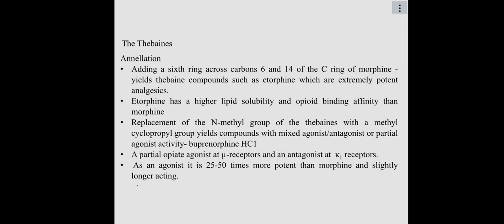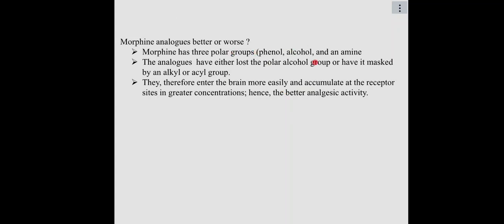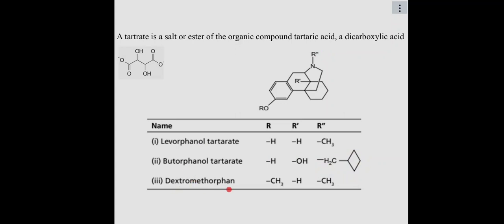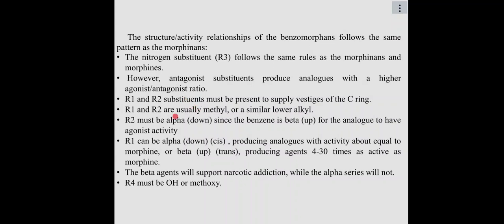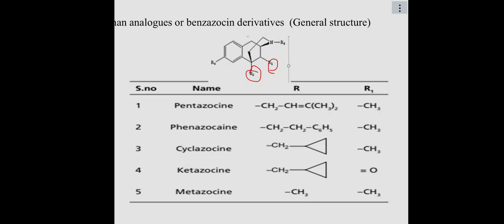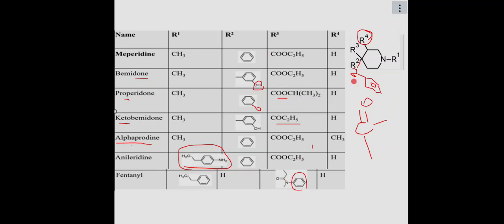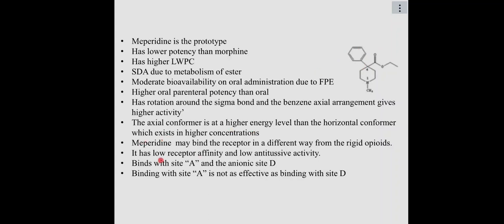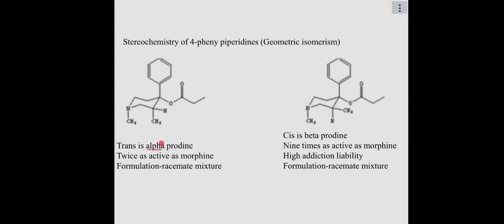CNS II Pharm Chem Class 2 | Narcotic Analgesics Part 2